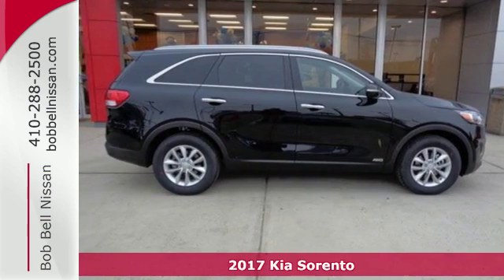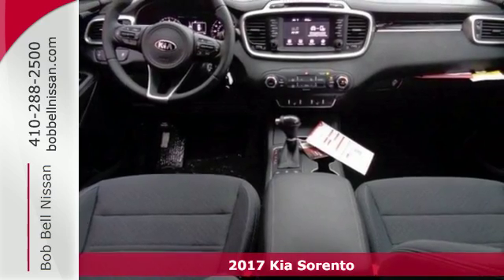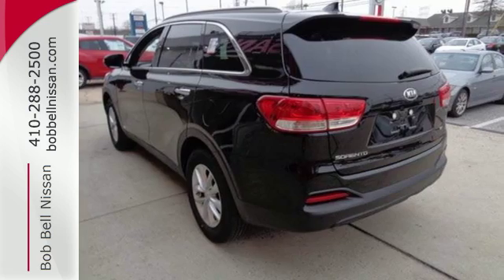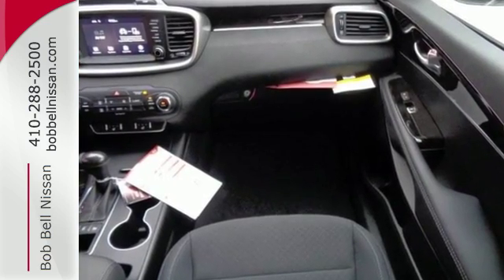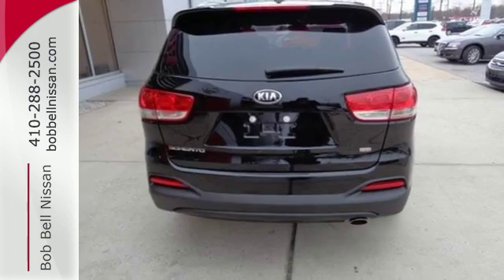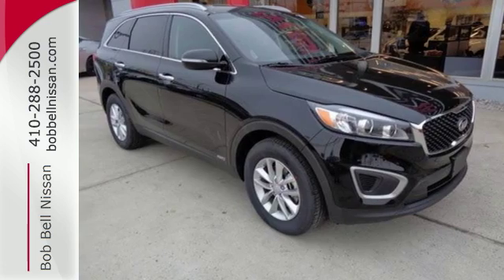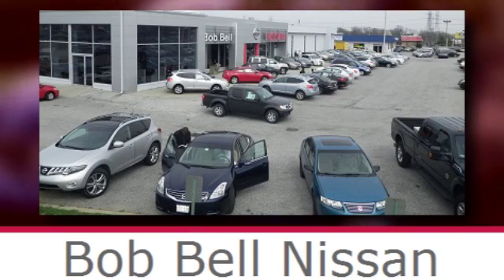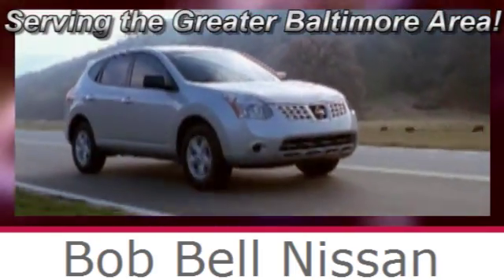2017 Kia Sorento Baltimore MD Dundalk, MD K77077 - SOLD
Year: 2017
Make: Kia
Model: Sorento
Trim: LX
Engine: 4 Cyl - 2.40 L
Transmission: 6-Speed Automatic with Sportmatic
Color: Ebony Black
Interior: Black
Stock #: K77077
VIN: 5XYPGDA38HG289273

7900 Eastern Ave.

Address:
7900 Eastern Ave